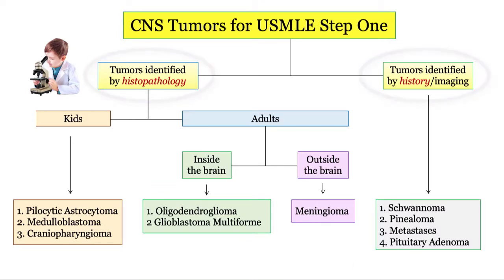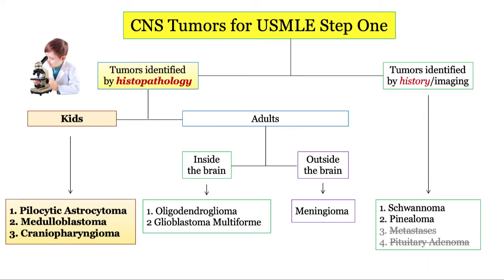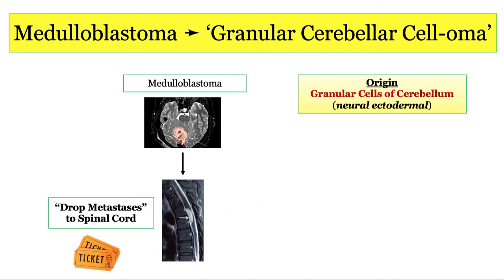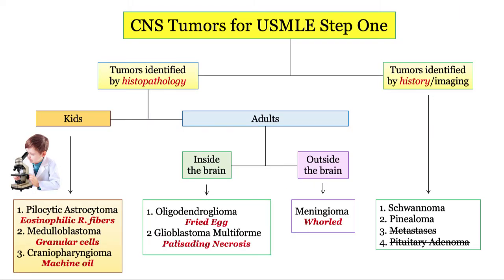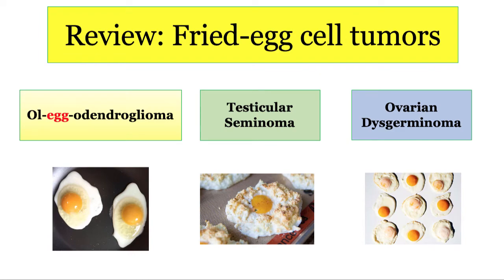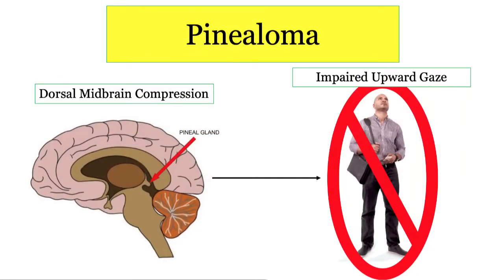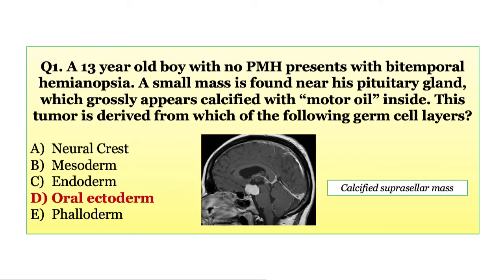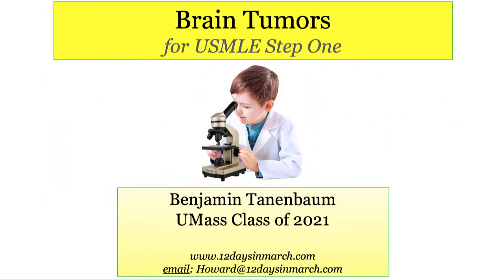12DaysinMarch, Brain (CNS) Tumors with Questions for the USMLE Step One Exam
Howard Sachs, MD is developer of the 12DaysinMarch lecture series.  He is proud to offer this lecture written and prepared by Benjamin Tannenbaum, Class of 2021, UMass Medical School. Benjamin is section editor for the Neurology series.